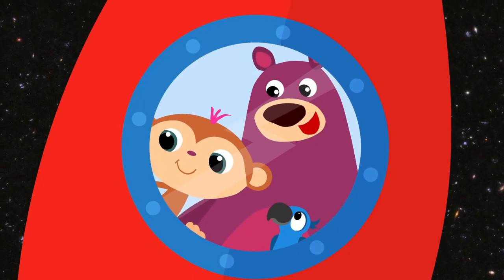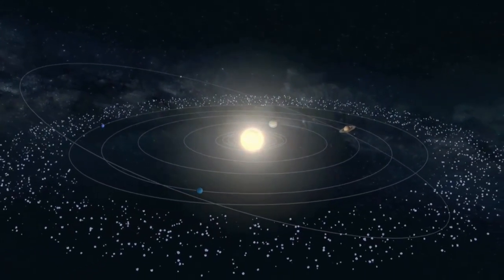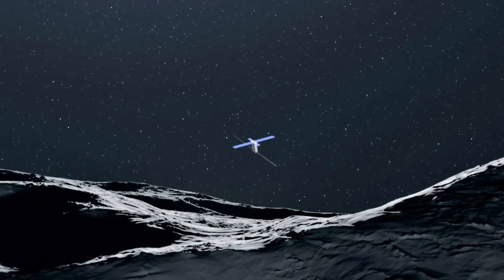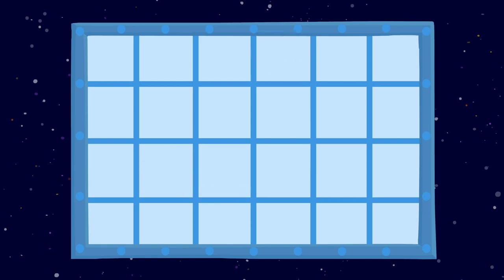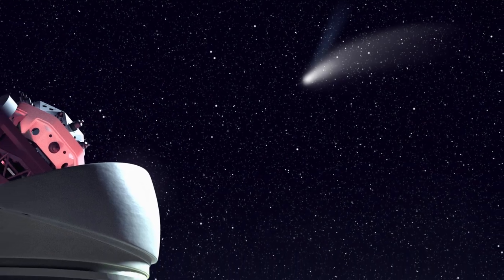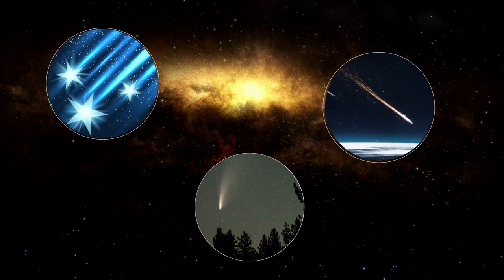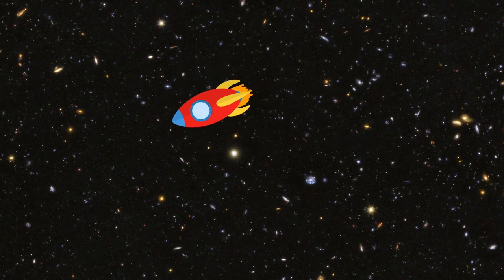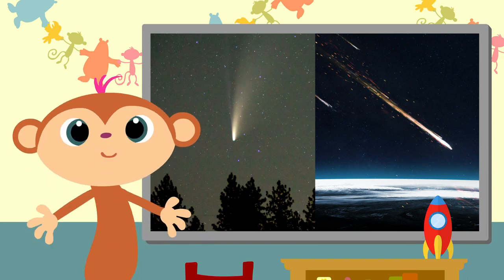StoryZoo | StoryZoo in Space | The Floating Rocks! | Educational Videos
Toby, Bax and Pepper fly to space in their rocket. There are so many stars to see! But what is a star really? And how many stars are there?

The channel is a magical place in which animation, music and education combine to create a learning adventure for your child.

This is an animated flashcard video, helping teach your toddler first words and pronunciations. All StoryZoo videos are created in multiple languages so please do have a look at our different  versions if you want to teach your little one another language.